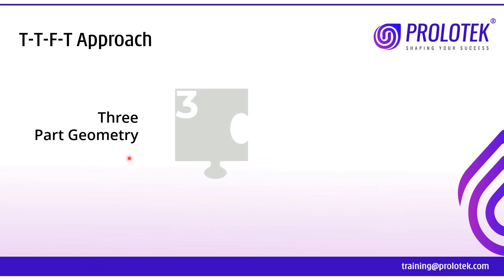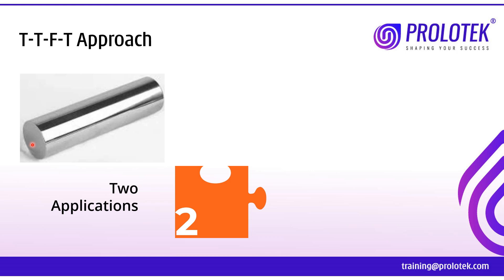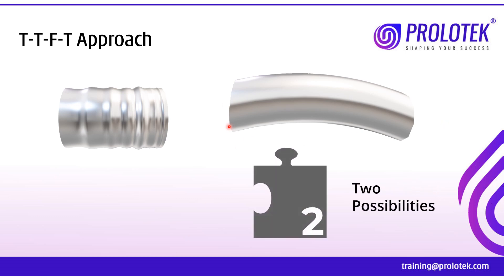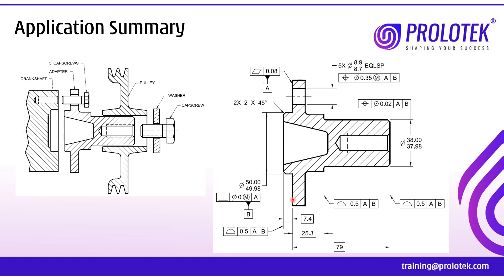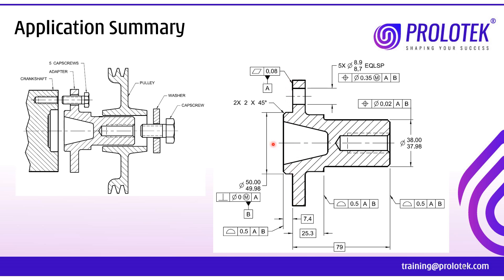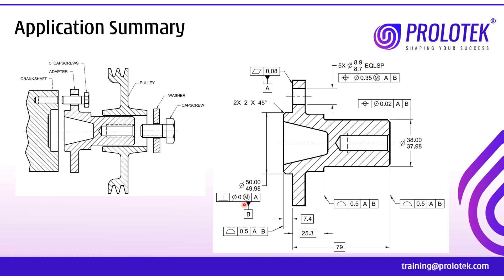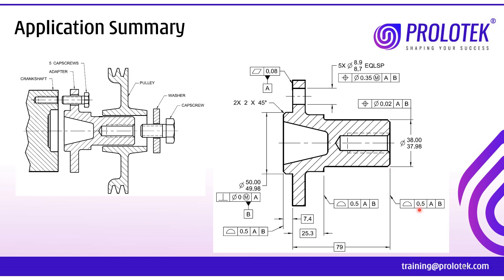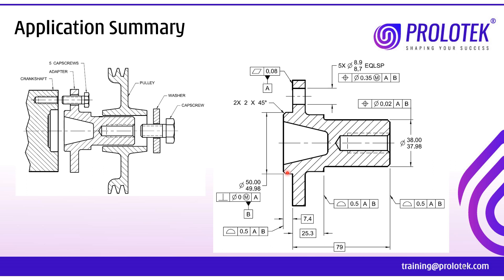How to select appropriate GD&T Symbol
How to select appropriate GD&T Symbol using T-T-F-T Approach
Learn a new approach to use GD&T effectively and choose the correct GD&T symbol for your application